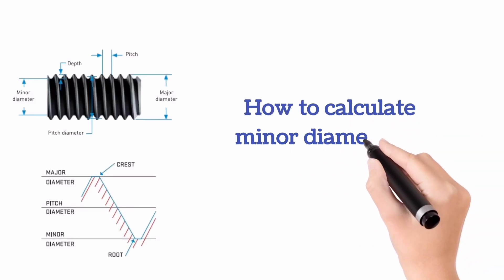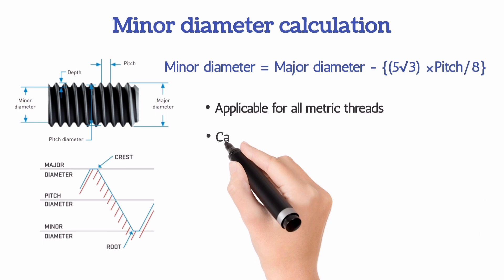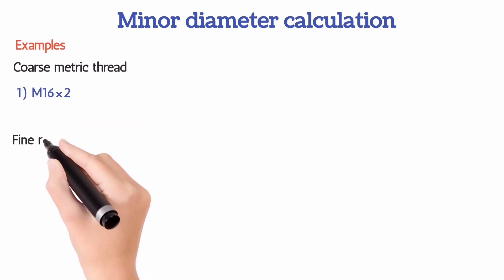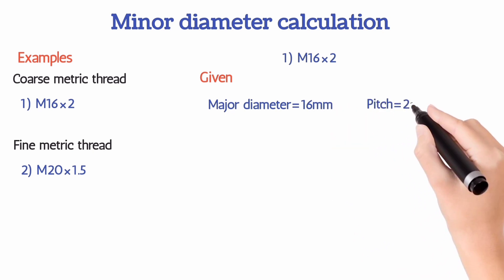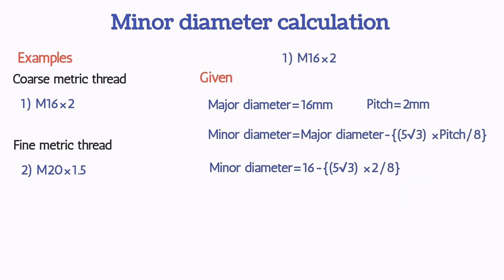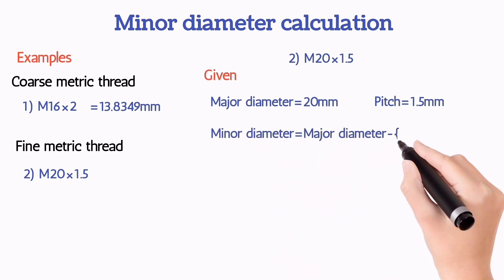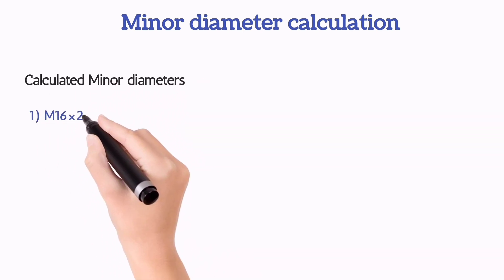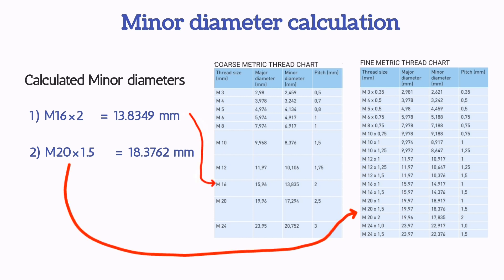Minor diameter calculation | mech Altafhussain 🫵💯💪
In this video I have shown the calculation of minor diameter for metric threads